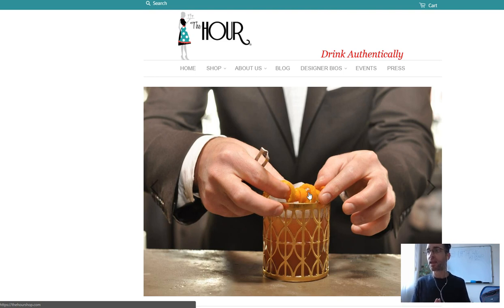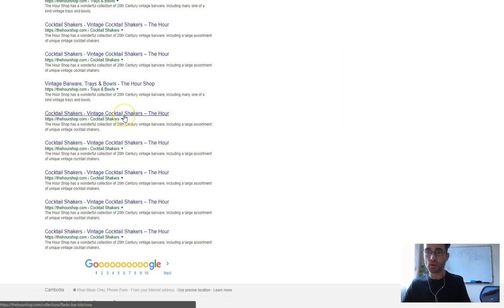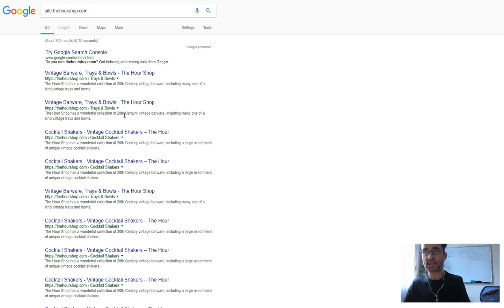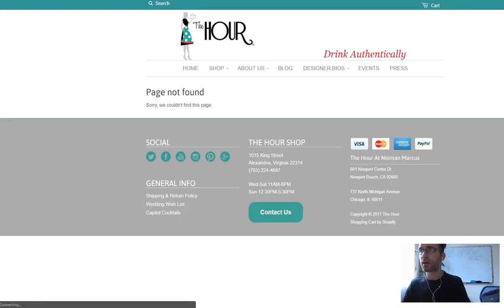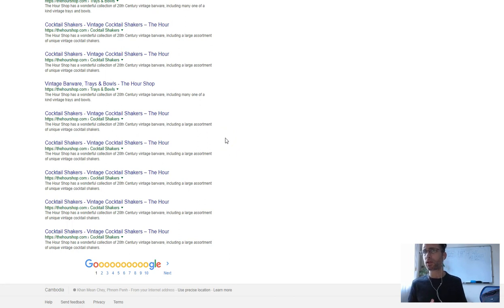thehourshop.com Vintage Barware, Trays & Bowls - The Hour Shop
Video Audit by the coolest Guy in SEO. If you would like a video audit for your website, please visit us today at Ardor SEO.